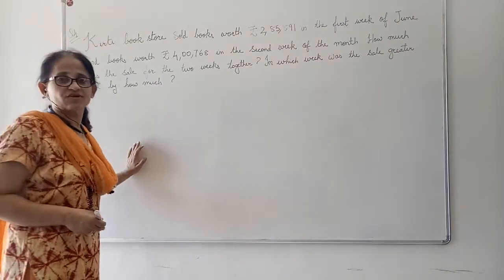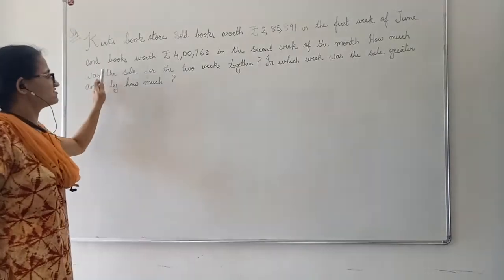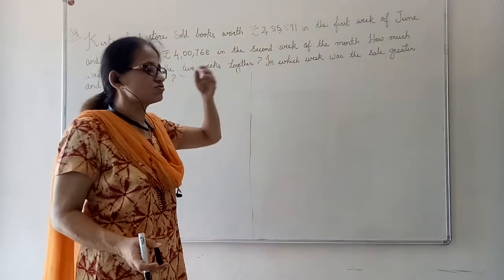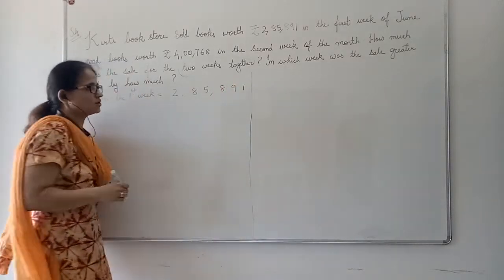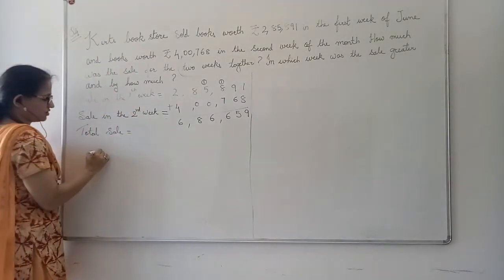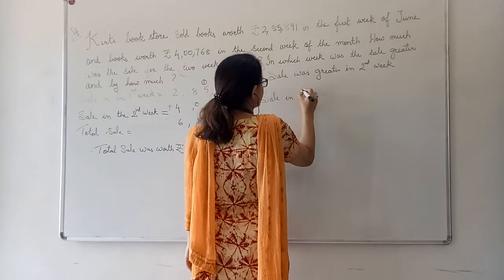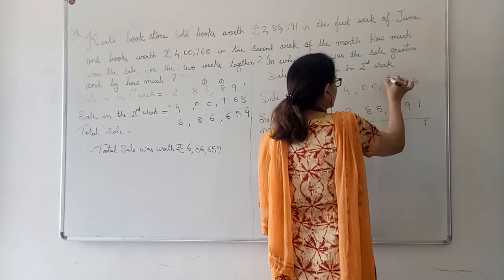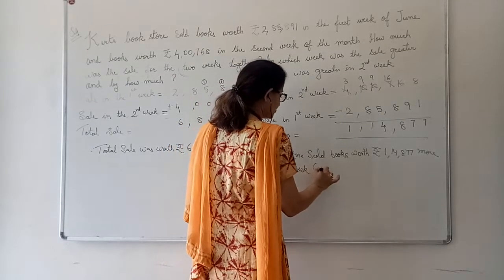Shivani Ahuja - Chapter 1, Q. 4